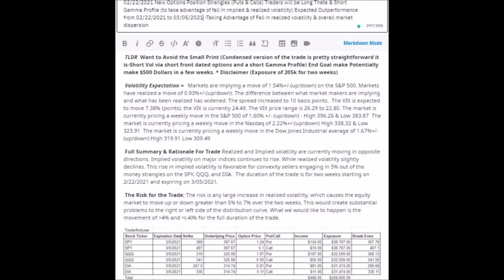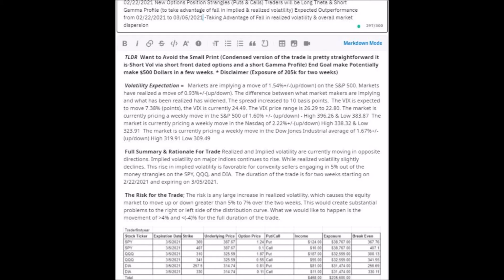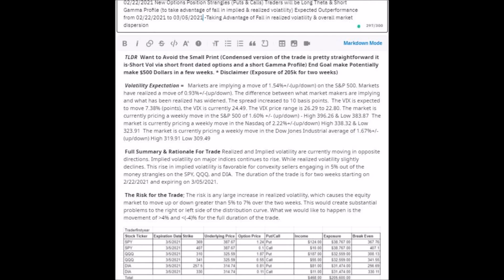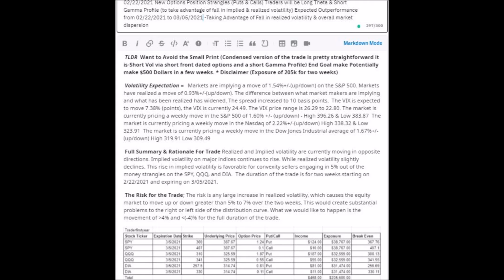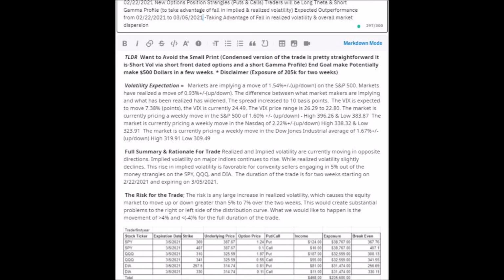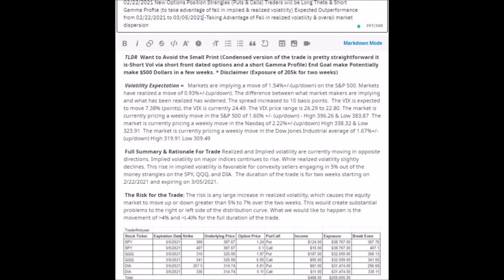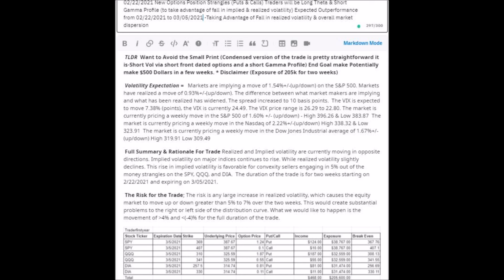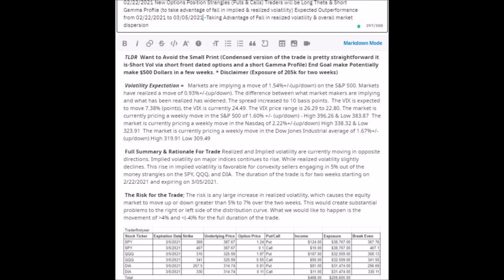Traderfirstyear 02/22/2021 Selling SPY, QQQ, & DIA 5% OTM Strangles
02/22/2021 New Options Position Strangles (Puts & Calls) Traders will be Long Theta & Short Gamma Profile (to take advantage of fall in implied & realized volatility) Expected Outperformance from 02/22/2021 to 03/05/2021 -Taking Advantage of Fall in realized volatility & overall market dispersion

TLDR  Want to Avoid the Small Print (Condensed version of the trade is pretty straightforward it is-Short Vol via short front dated options and a short Gamma Profile) End Goal make Potentially make $500 Dollars in a few weeks.
 Volatility Expectation =   Markets are implying a move of 1.54%+/-(up/down) on the S&P 500. Markets have realized a move of 0.93%+/-(up/down). The difference between what market makers are implying and what has been realized has widened. The spread increased to 10 basis points.  The VIX is expected to move 7.38% (points), the VIX is currently 24.49. The VIX price range is 26.29 to 22.80. The market is currently pricing a weekly move in the S&P 500 of 1.60% +/- (up/down) - High 396.26 & Low 383.87  The market is currently pricing a weekly move in the Nasdaq of 2.22%+/-(up/down) High 338.32 & Low 323.91  The market is currently pricing a weekly move in the Dow Jones Industrial average of 1.67%+/- (up/down) High 319.91 Low 309.49

 Full Summary & Rationale For Trade Realized and Implied volatility are currently moving in opposite directions. Implied volatility on major indices continues to rise. While realized volatility slightly declines. This rise in implied volatility is favorable for convexity sellers engaging in 5% out of the money strangles on the SPY, QQQ, and DIA.  The duration of the trade is for two weeks starting on 2/22/2021 and expiring on 3/05/2021.

 The Risk for the Trade; The risk is any large increase in realized volatility, which causes the equity market to move up or down greater than 5% to 7% over the two weeks. This would create substantial problems to the right or left side of the distribution curve. What we would like to happen is the movement of greater than 4% and less than (-4)% for the full duration of the trade.